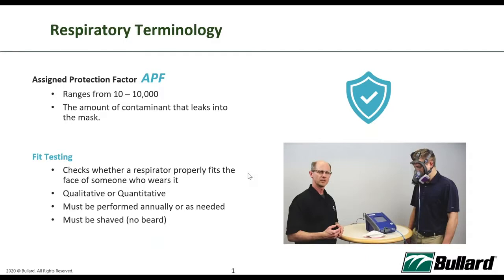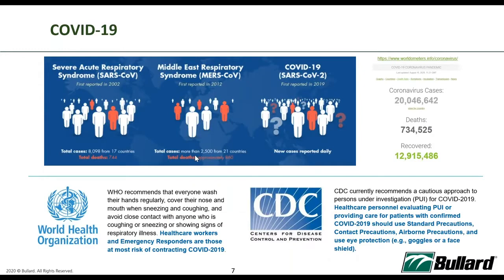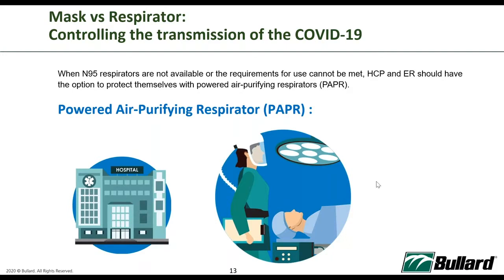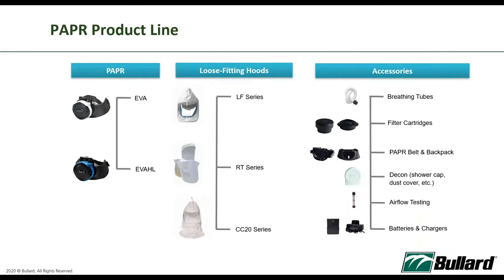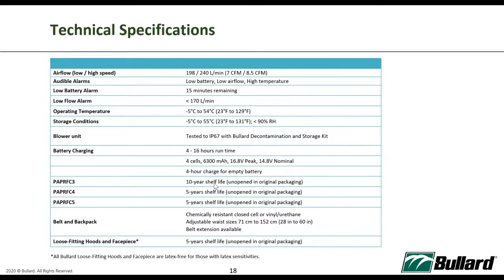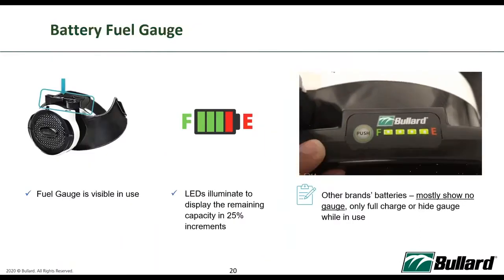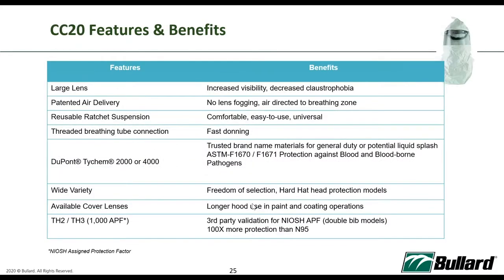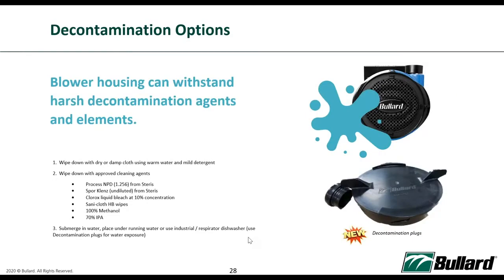Using Powered Air Purifying Respirator PAPR in Clinical and Healthcare Settings in New Normal